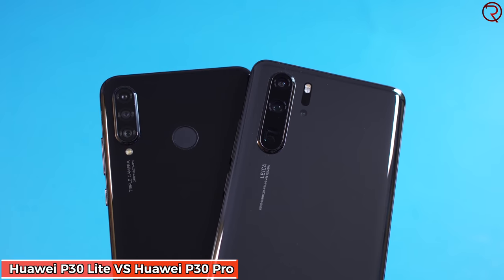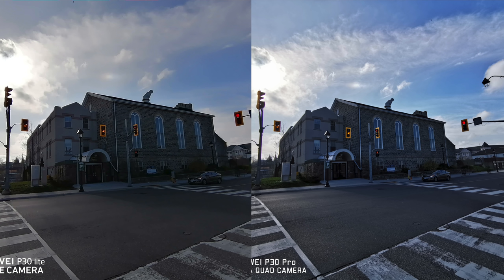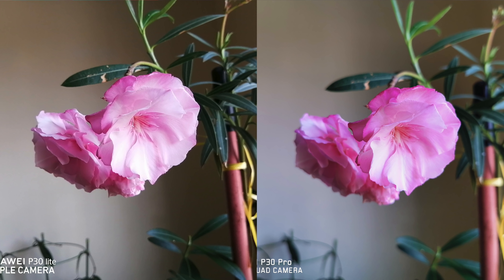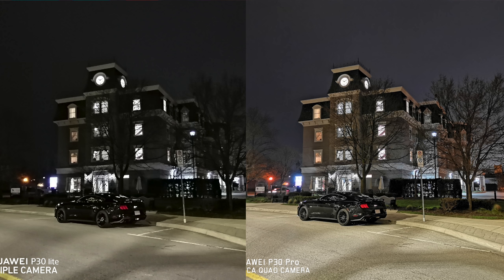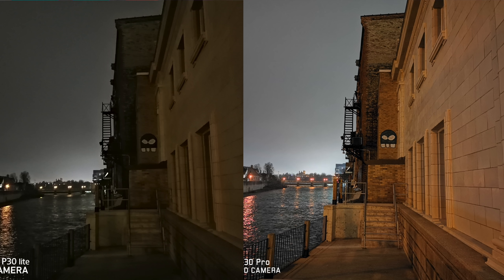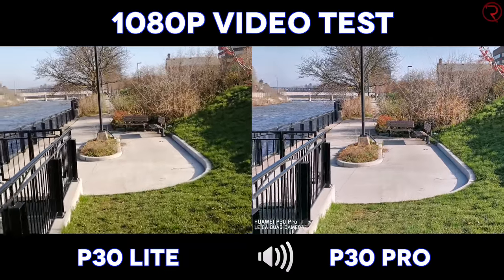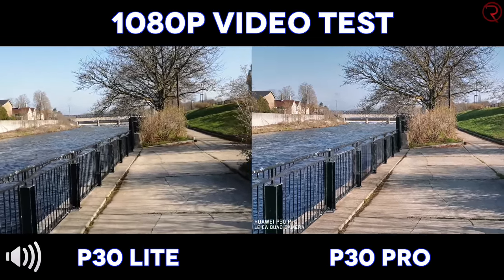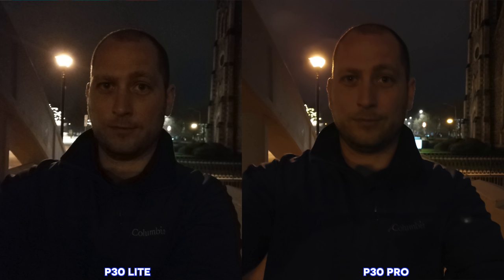Huawei P30 Lite VS Huawei P30 Pro - CAMERA COMPARISON!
The ultimate camera comparison between the Huawei P30 Lite and the Huawei P30 Pro.

In this video I put the affordable Huawei P30 Lite to the test against Huawei's flagship, the P30 PRO. Throughout this video you can check out daytime pictures, night time pictures, sample videos and of course selfies.

This is the camera & microphone that I use for my YouTube videos - Amazon Links